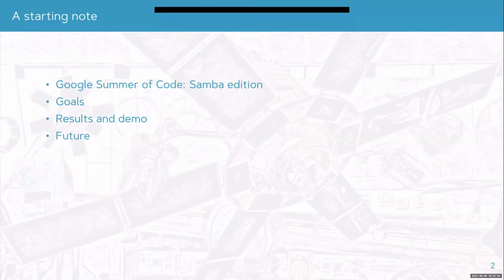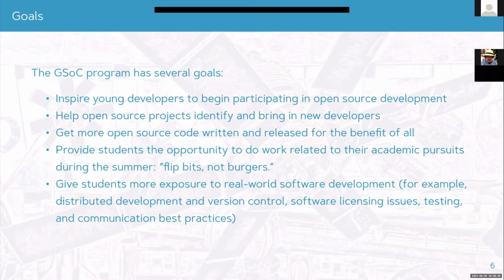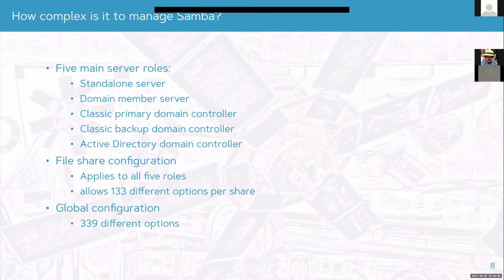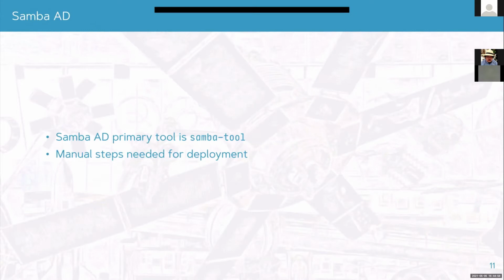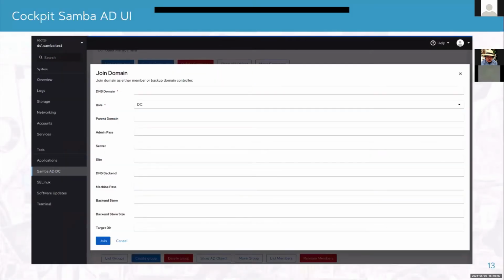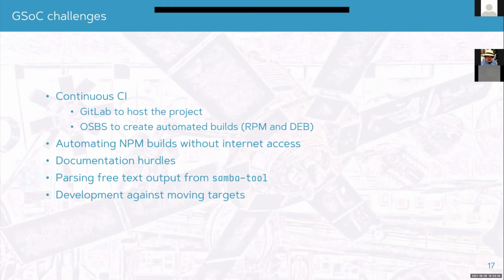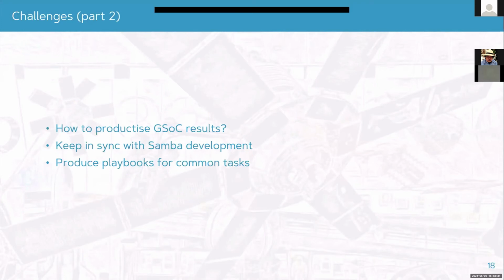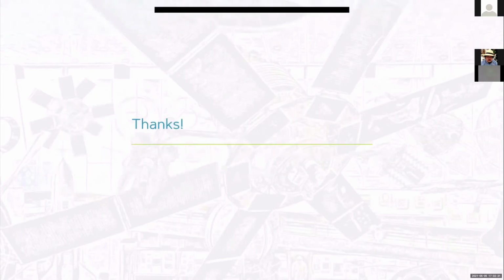sambaXP 2021: Samba AD DC Cockpit UI (Google Summer of Code 2020 results)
Google Summer Of Code is a yearly event that allows university students to gain more experience and help Open Source projects to improve. In 2020 Samba Team was allocated a single seat in the program. We chose to work on a modern web UI to samba-tool to allow
automation and easier access to command line tools.

The talk by Alexander Bokovoy (Red Hat / Samba Team) goes over our experience with GSoC 2020 and will show-case its result: a Samba AD DC plugin to Cockpit UI. Cockpit is a Web UI framework to manage Linux systems in a browser.